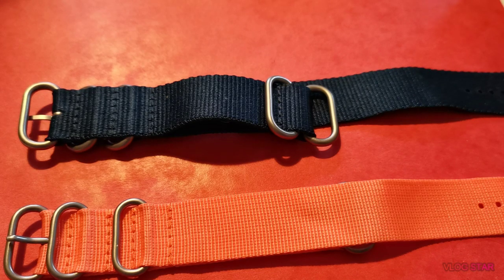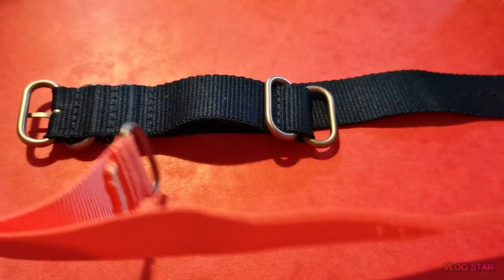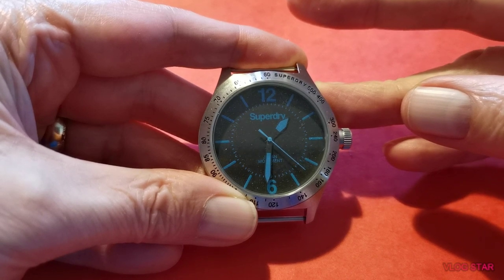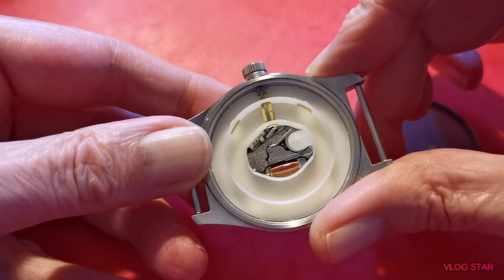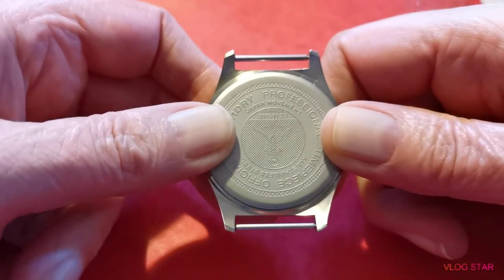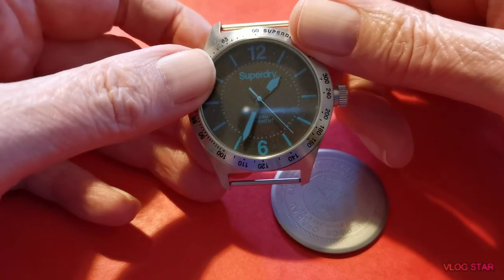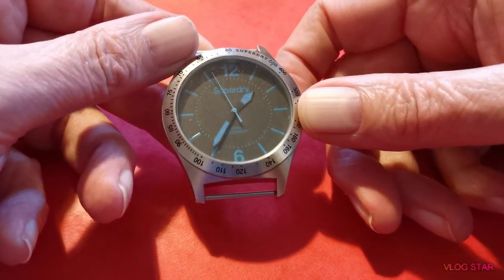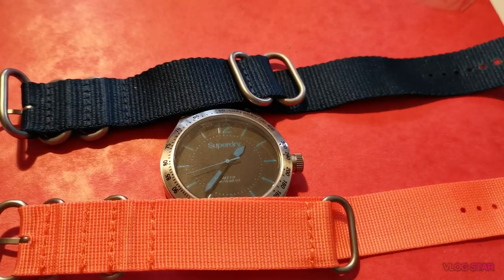SUPERDRY FIELD PROFESSIONAL WATCH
A look at the superdry professional field watch. With a dodgy back